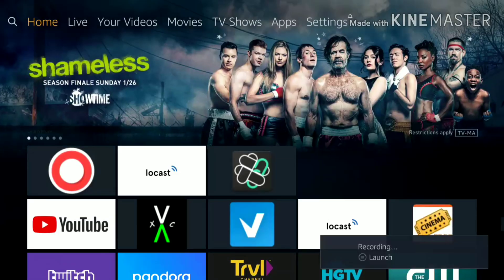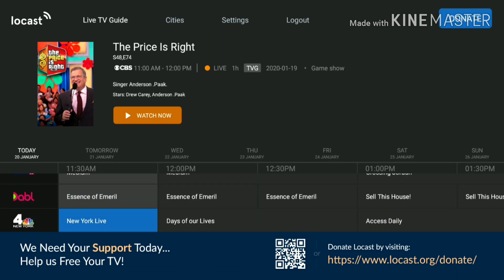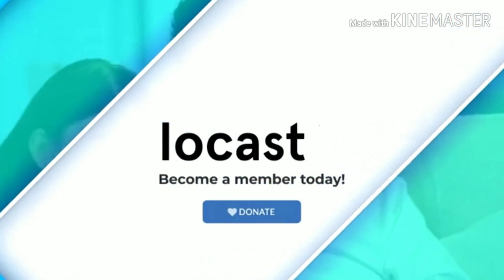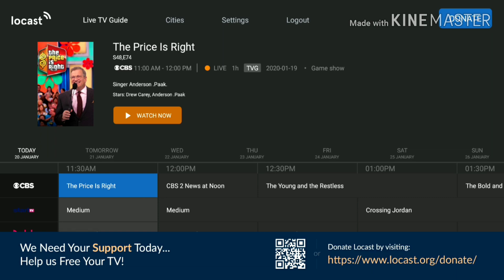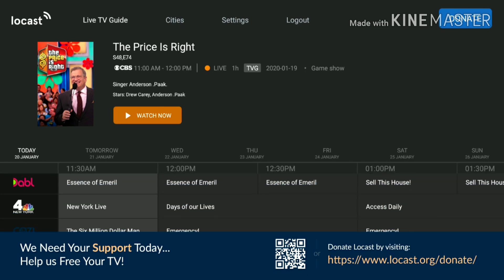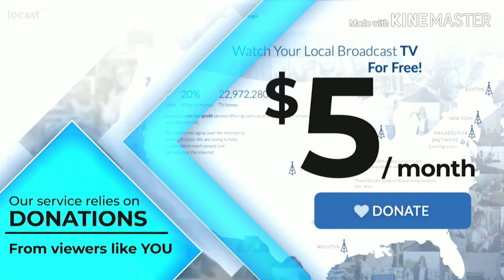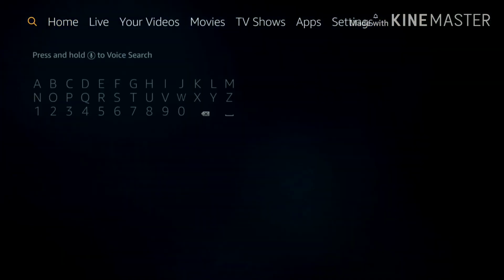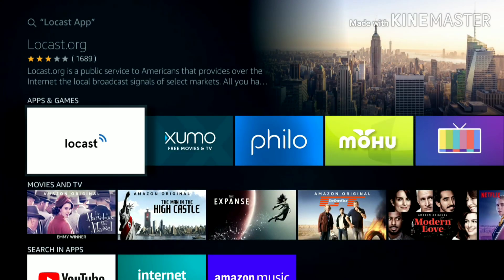Locast app for Local channels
Really quick video on how to use and install Locast on a Firestick. Locast gives you local channels. This app has a 10 second ad before playing a channel but if you donate $5 or more I think they get rid of them. If you are using an Nvidia Shield or Mi Box just go to the Play Store.